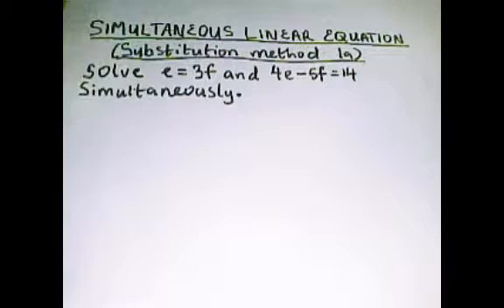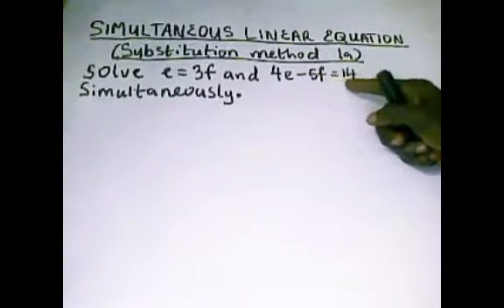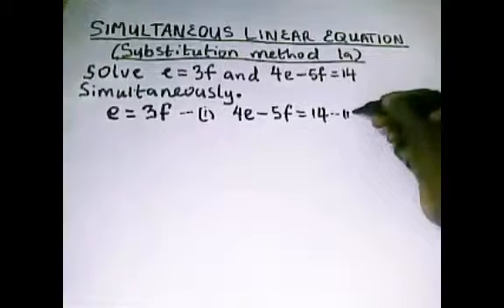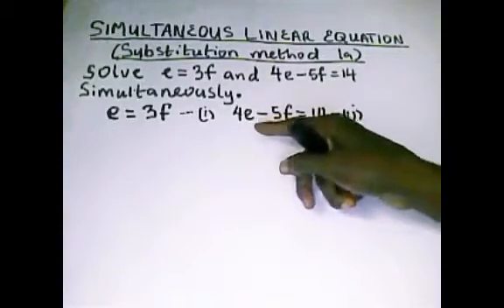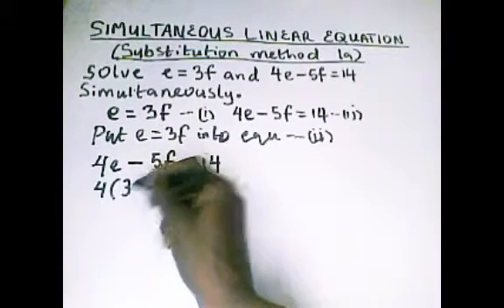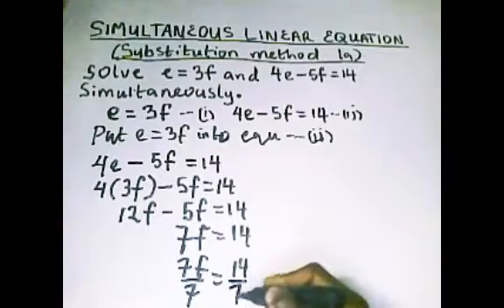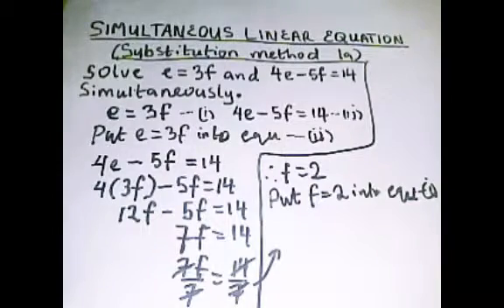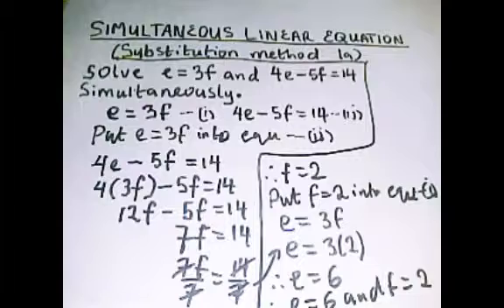SimultANEOUS EQUATIONS-SUBSTITUTION METHOD 1A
If you want to know how to solve simultaneous equations substitution method,then stick with me because in this video l will show you how to solve simultaneous equations using substitution method. This method is also helpful in solving systems of equations.lf you don't know how to use elimination method to solve simultaneous equations, then this video on simultaneous equations- substitution method will be of great assistance to you.
You can also let us know what you think about this video.
Click on our channel icon and watch all our other videos.